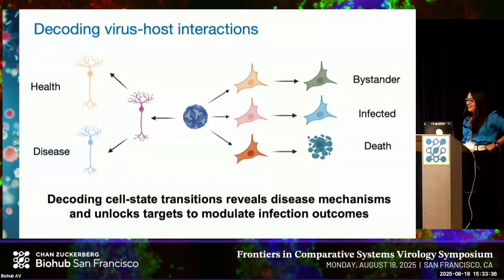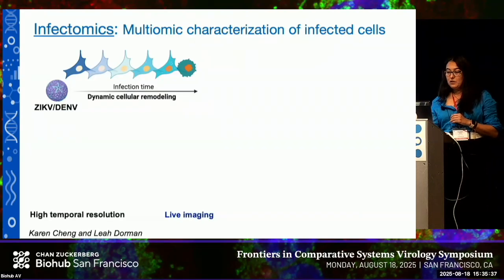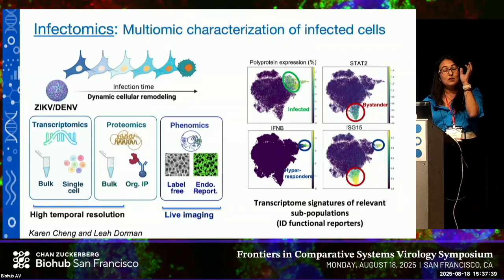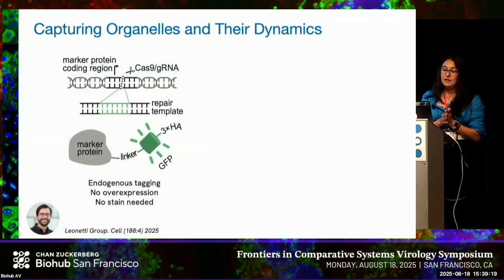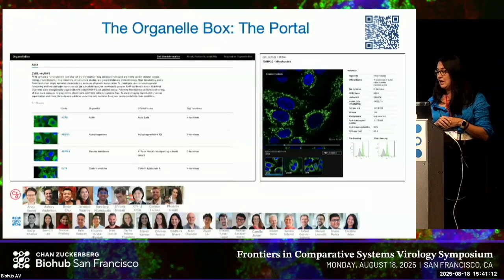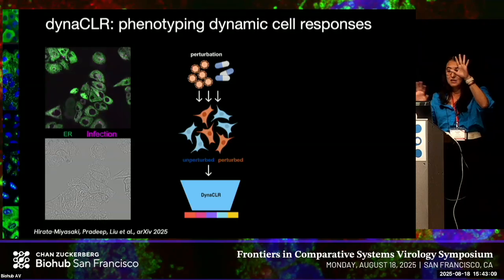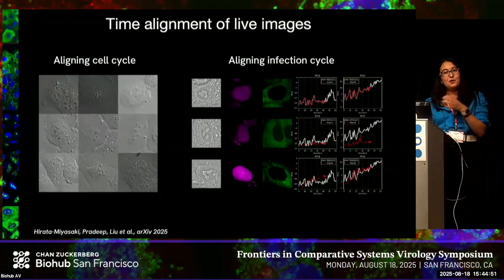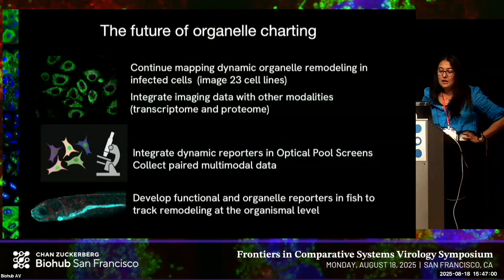Frontiers in Comparative Systems Virology Symposium: Carolina Arias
SESSION: Imaging Viral Infection Dynamics
SPEAKER: Carolina Arias (CZ Biohub SF)
TALK: Charting the Infection Landscape: High-Temporal Resolution of Cellular Remodeling During Viral Infection

The Frontiers in Comparative Systems Virology Symposium was hosted by CZ Biohub San Francisco and held on Aug. 18, 2025.